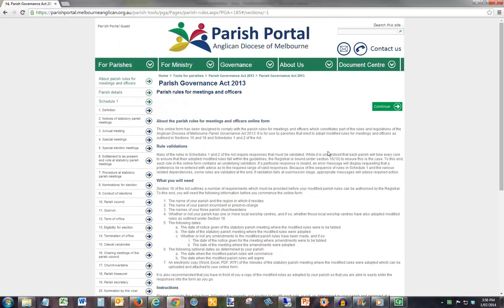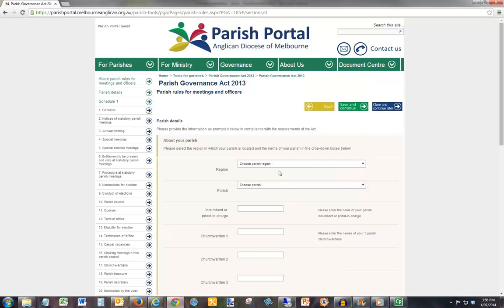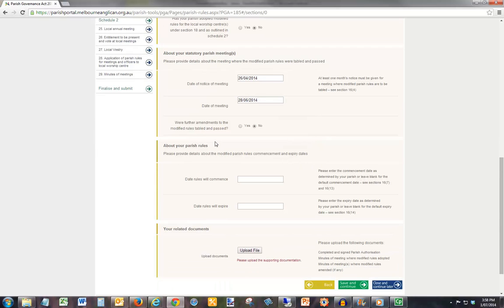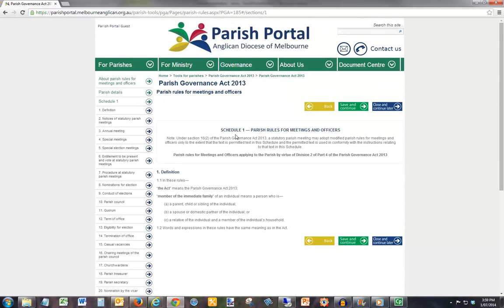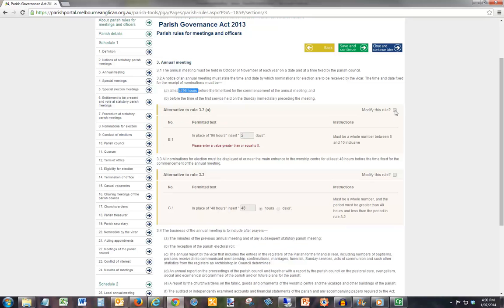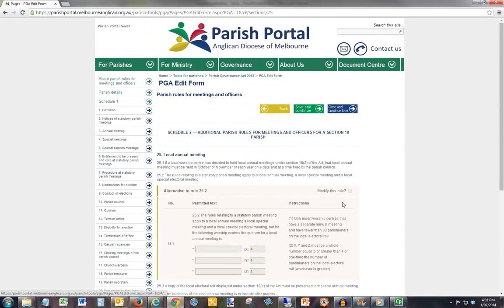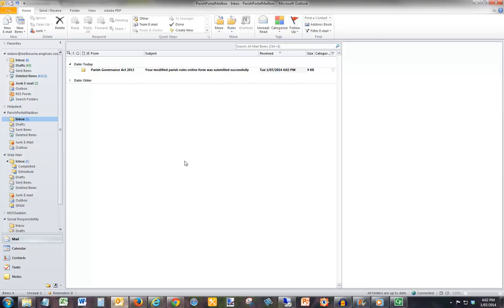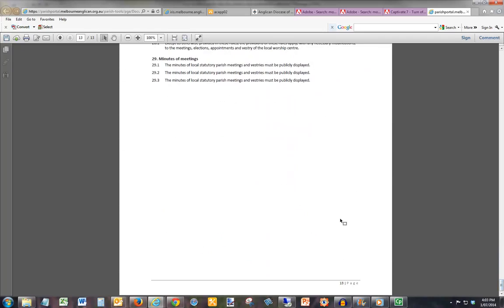Parish rules for meetings and officers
Instructions for entering modified parish rules according to Schedules 1 and 2 of the Parish Governance Act 2013.